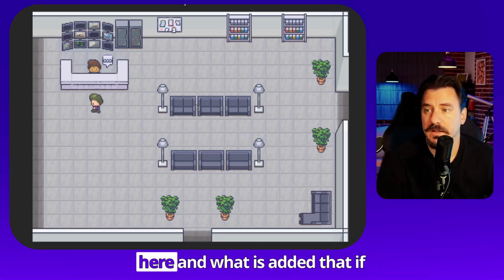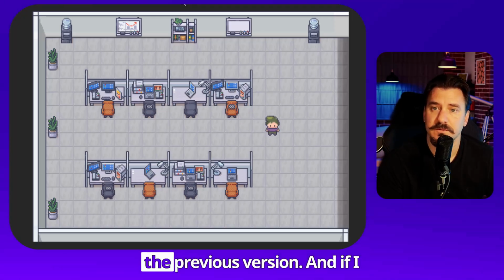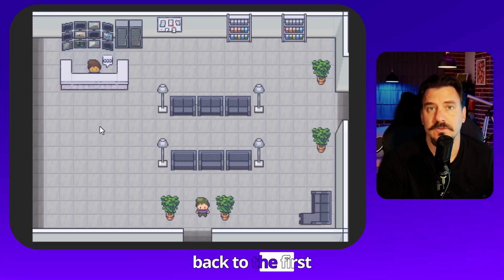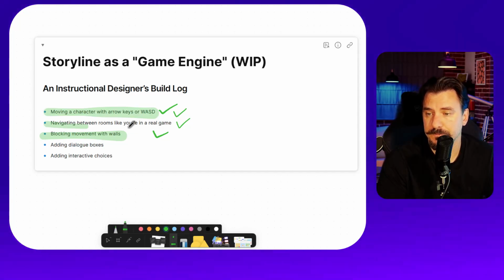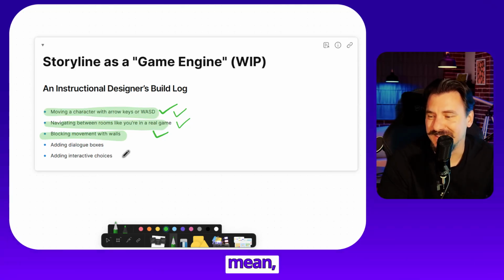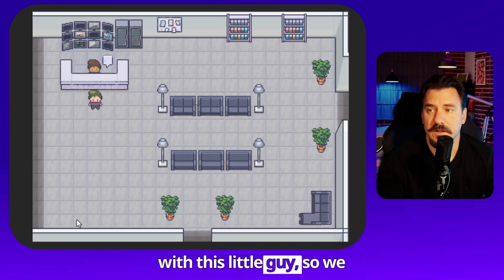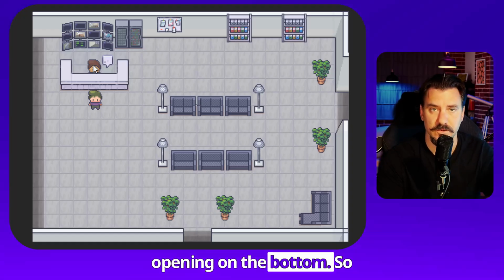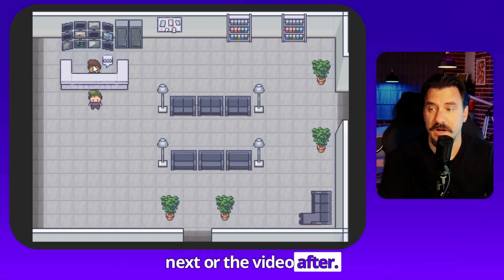4. Slide Transitions & Room Logic (Game Dev in Articulate Storyline 360)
In Part 4 of this game dev journey inside Articulate Storyline 360, we step into real game logic: rooms, transitions, and interactive flow.

Here’s what’s now working:
- Move between rooms just like in a real game or slide transitions
- Player returns to the exact position they left or room logic
- Walls, sprites, and animations persist across slides

What started as an experiment is now a learning prototype — where rooms become modules, movement becomes progression, and branching logic starts shaping paths.

This video also teases next steps:
- Locked rooms that open after dialogue
- Triggered interactions
- Replayable game logic in Storyline

Drop your ideas or requests in the comments,  let’s build this together!

⏱️ Chapters
00:00 - Welcome to Part 4
00:10 - Scene Manager: Switching Between Rooms
00:34 - Preserving Position Across Slides
00:56 - Returning from New Rooms
01:03 - Overview of What’s Built
01:11 - Roadmap: What’s Next
01:26 - Community Request: Interactive Choices
01:38 - Planned Logic: Unlocking Rooms via Dialogue
01:53 - Expanding the Logic: Branching and Paths
02:38 - Call for Ideas & Wrap-Up